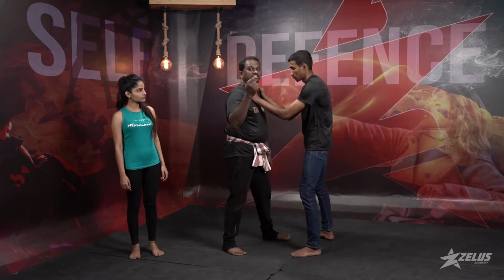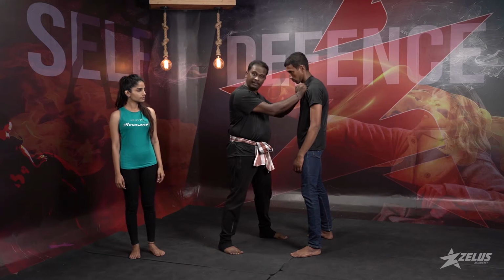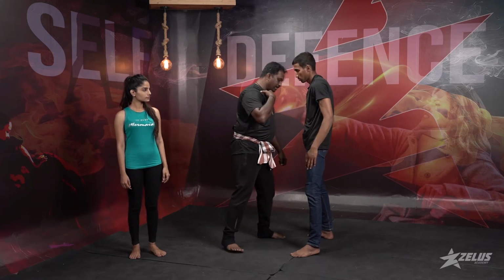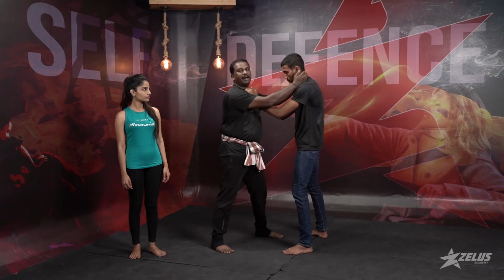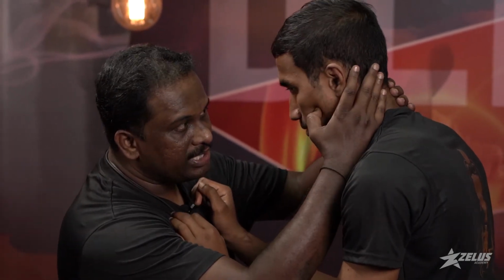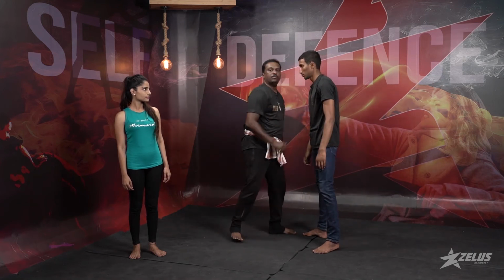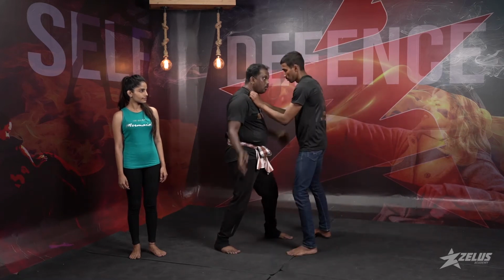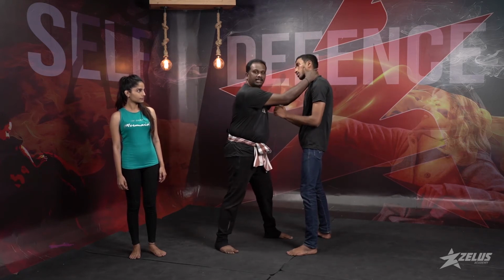Episode 19: Defence Against a Collar Grab | Training in Self Defence with Kru Hemanth Kumar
Through this series of Self Defence training videos, you’ll be learning from Kru Hemanth Kumar, a Master of Muay Thai, 3-time world championship bronze winner, with over 30 years of training experience.

For the nineteenth lesson we are going to learn some handy techniques you can use to escape a strong collar grab.

If you witnessed any fights you know, that a collar grab is often a precursor to a punch your attacker is preparing for. But there is good news, his one hand is already engaged but you on the other hand have two free hands and you can use them to defend yourself in a number of ways.

Steps to Defend Against a Collar Grab
- Stabilize yourself with strong legs to ensure a powerful blow and keep your breathing steady!
- Strike your attacker on the bridge of his nose using the hammer fist.
- Use a double palm cup attack on your attacker’s eardrums.
- Follow up your attack by using the mid bone of your thumb to hit the nerve point between the ear and upper jaw corner.

Executed calmly with strength and precision these moves are sure to get you out of this sticky situation and free to flee from the scene. It's not advisable to keep attacking the assailant, as that will reduce your getaway time and attract the assailant's companions.
Here are 3 things to keep in mind while using these techniques:
• Don’t panic, and keep your breathing steady
• Think fast, and act with strength and precision
• Practice these techniques to commit them to muscle memory